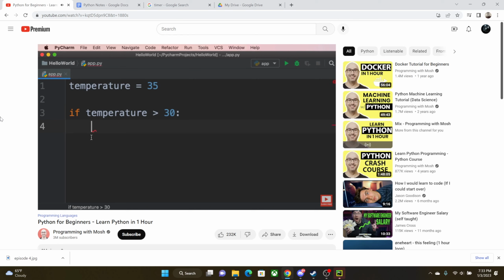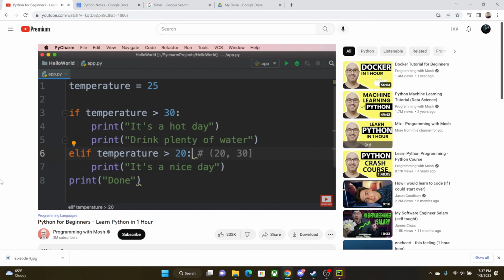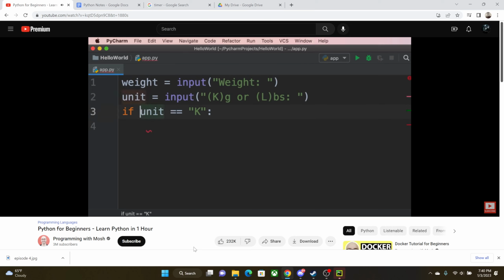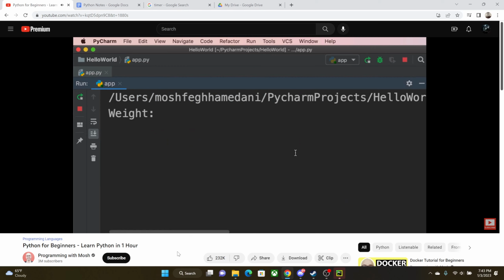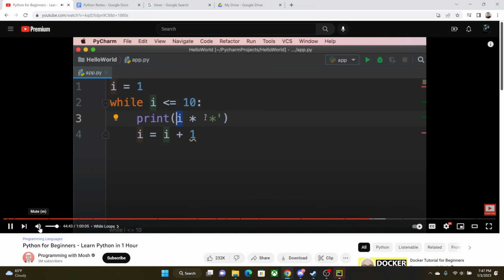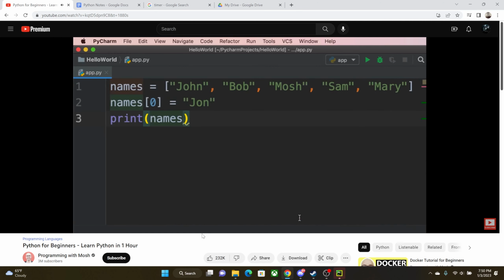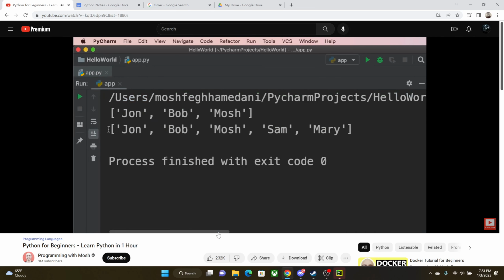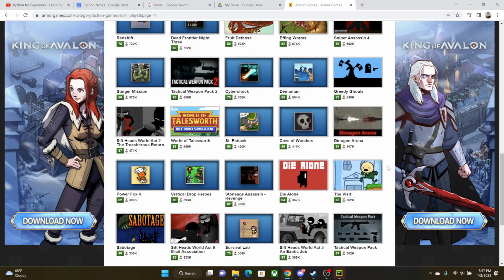Python Game Journey. Episode 5 "Vlog Time Lol"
Not much pythony learning, kinda rambled near the end but that's how it be sometimes. Let's not make this real, so I want to take nickel's crocs and donate them to the Red Cross Foundation. Python for Beginners - Learn Python in 1 Hour Mosh Video